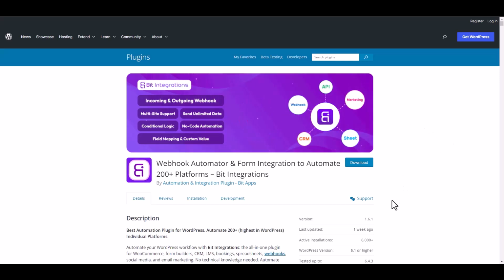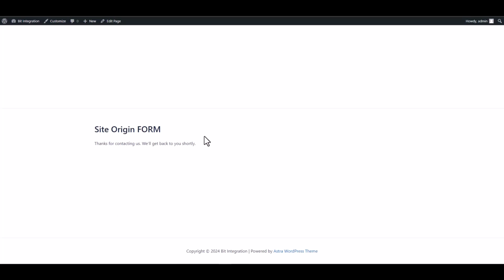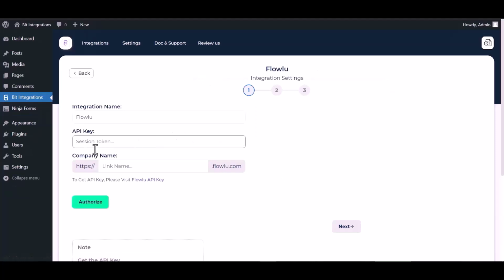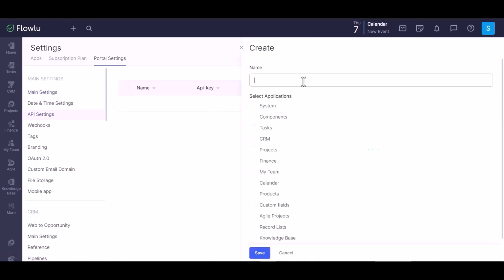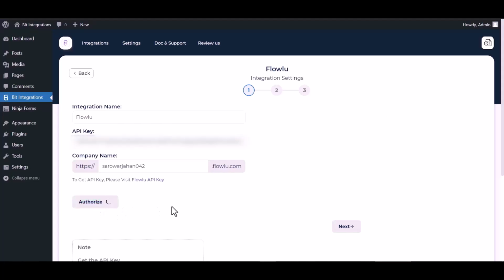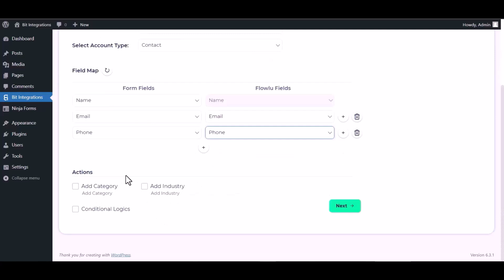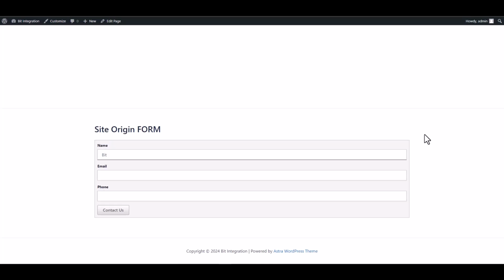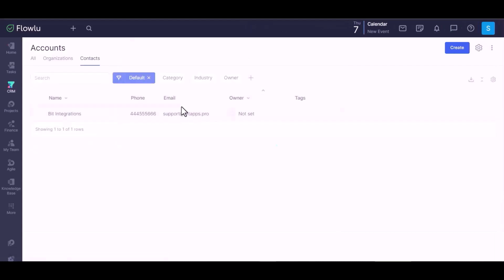Integrating SiteOrigin with Flowlu | Step-by-Step Tutorial | Bit Integrations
🔗 Dive into our comprehensive tutorial to streamline your appointment scheduling! Learn how to seamlessly integrate SiteOrigin with Flowlu using the Bit Integrations WordPress plugin. Bid farewell to scheduling hassles and welcome automated workflows for efficient appointment management.

Key Highlights:
✅ Step-by-step guide for integrating SiteOrigin with Flowlu using Bit Integrations for WordPress.
✅ Enhance your workflow with seamless appointment synchronization between SiteOrigin and Flowlu.